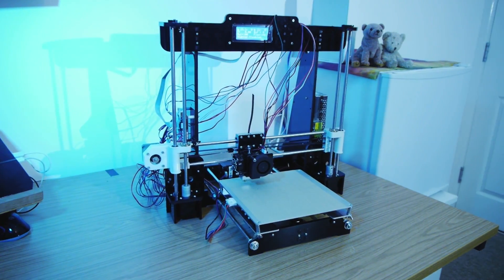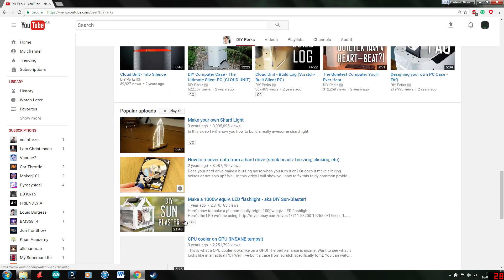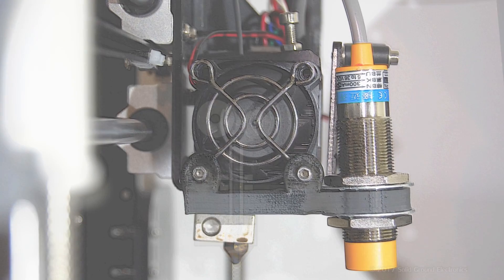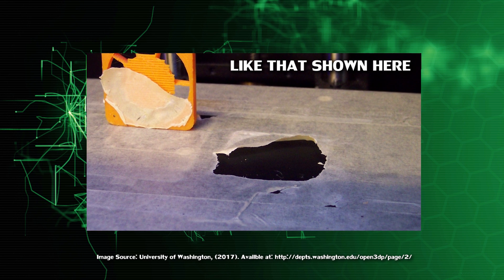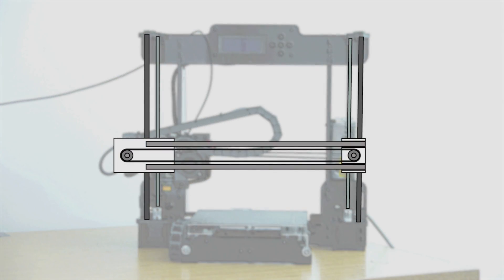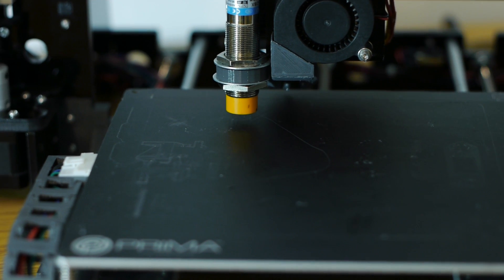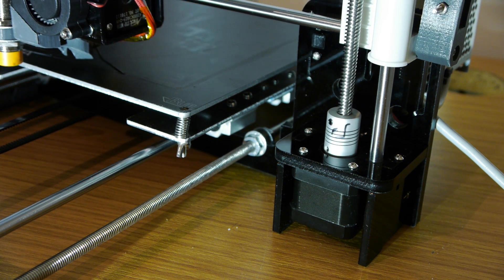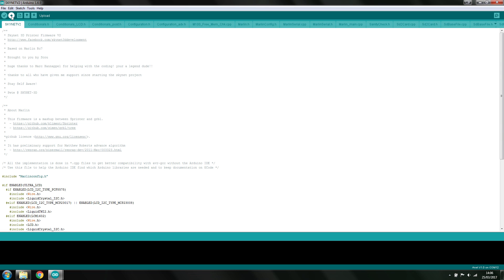Cheap 3D Printer - Anet A8: Upgrades, Experience & Thoughts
This kit has become a very capable machine with only a handful of modifications costing around £175 inc filament. It completely blows my first gen Prusa i3 printer kit out of the water.

The Instructions were clear and the kit was well made. A build like this would be very daunting for a first-time buyer but the £139.99 price tag makes taking the leap of faith so soooo worth it!

So far I have only used PLA but I will try ABS shortly. I haven’t really talked about the prints that I have done yet so I will probably release a short video about them before I get round to doing the episode on my 3d printer enclosure that I mentioned at the end of this video.

𝙋𝙪𝙧𝙘𝙝𝙖𝙨𝙞𝙣𝙜 𝙇𝙞𝙣𝙠𝙨 𝙩𝙤 𝙋𝙧𝙞𝙣𝙩𝙚𝙧𝙨 𝙄'𝙫𝙚 𝙏𝙚𝙨𝙩𝙚𝙙:
Edit: These links have been removed due to inconsistencies in the review samples, product page online and quite possibly the product that gets shipped to customers. Please conduct your own research into the product AND the supplier. Some companies are better at providing support than others.

Finally, this video is getting old and there are probably much newer and more cost effective models out there.

Using any of the following links to purchase an item should result in Amazon gifting me a finders fee. If you are down for helping my channel out and happen to be in the market for any of the goods discussed today,  you can do so for free! Just make sure that you use the link no earlier than 12 hours before making the purchase :)

𝙊𝙩𝙝𝙚𝙧 𝙇𝙞𝙣𝙠𝙨:

Edit: Links removed due to website change - sorry folks.